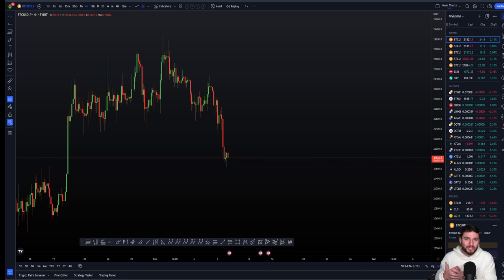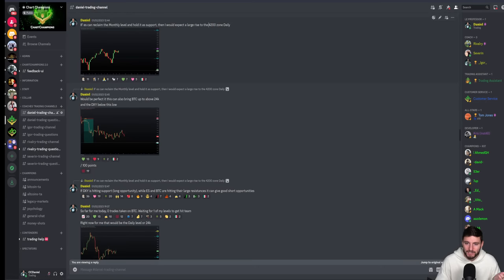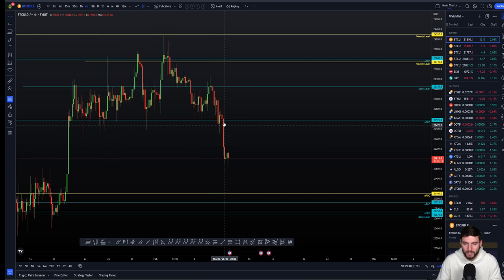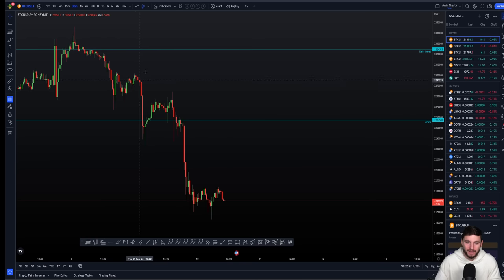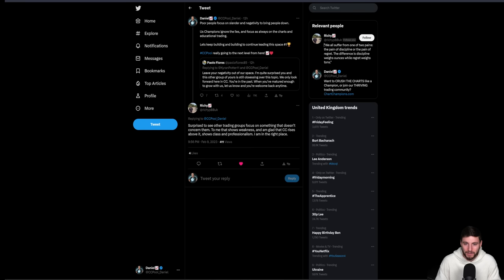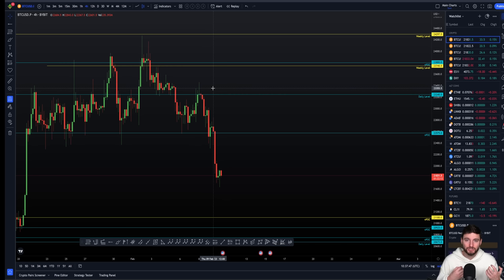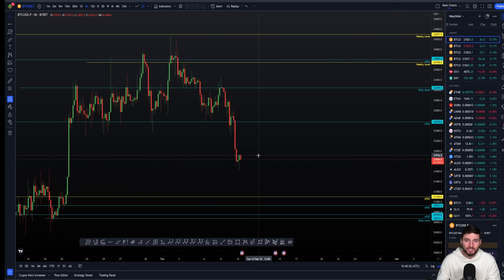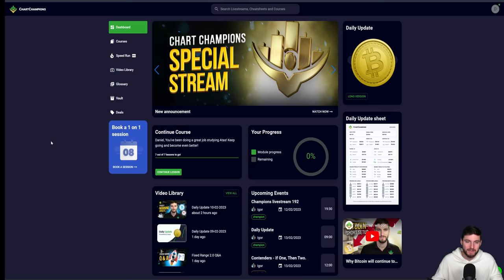Bitcoin bull market is back📈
BTC Bitcoin Technical Analysis live now price prediction 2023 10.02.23 $BTC broke down from previous range so I maintain my short trades as I only TRADE THE CHARTS! Cover next short and long trade setup targets